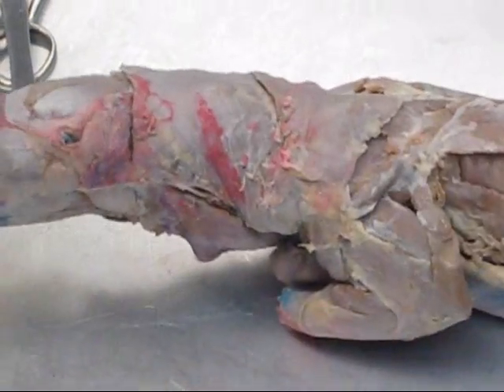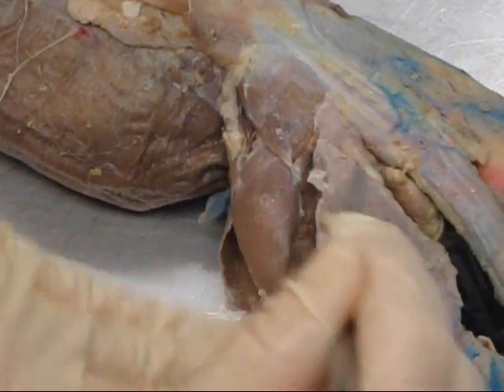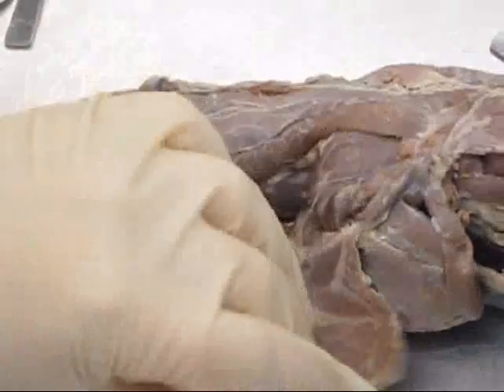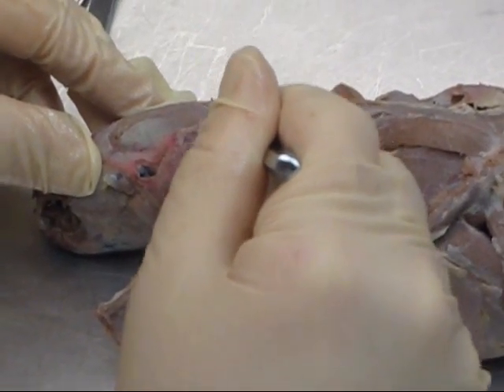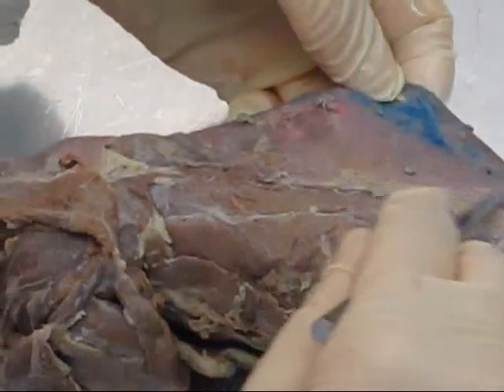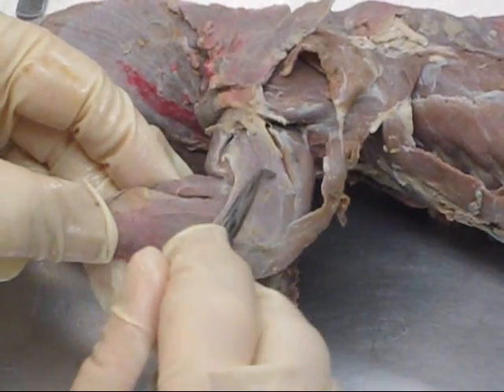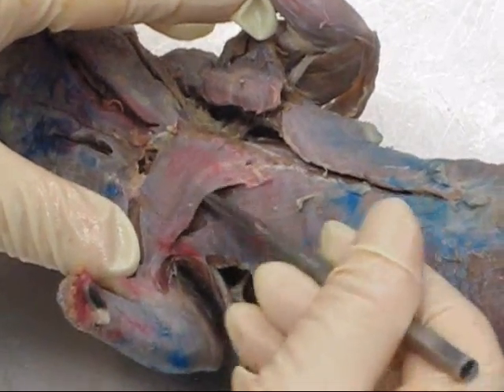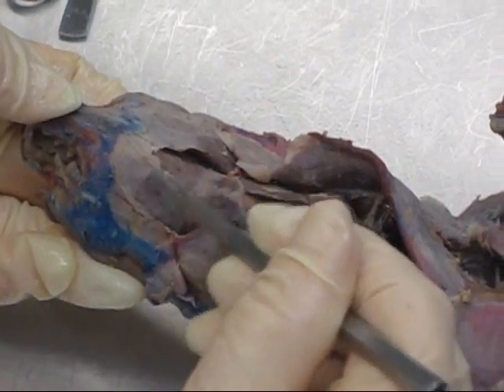Mink Muscle Identification Part 1.wmv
Bio 230 Lab
Mink Muscle Identification